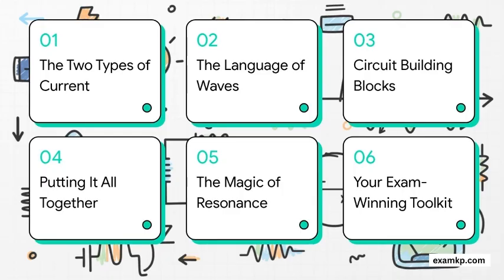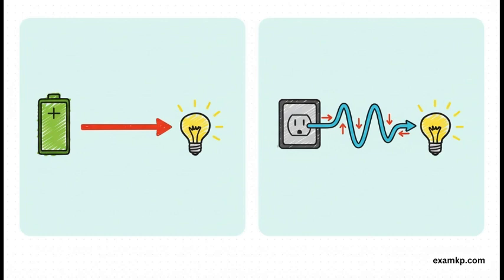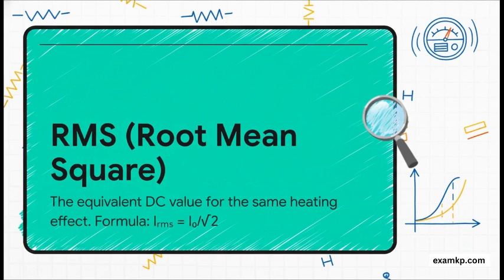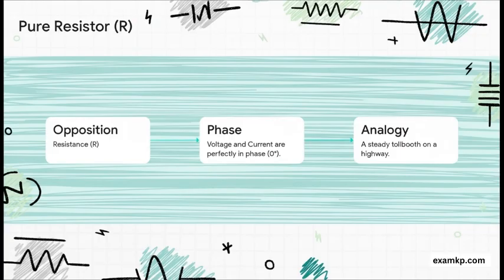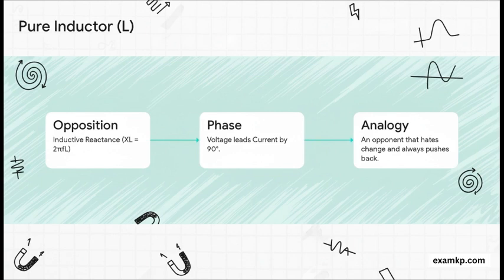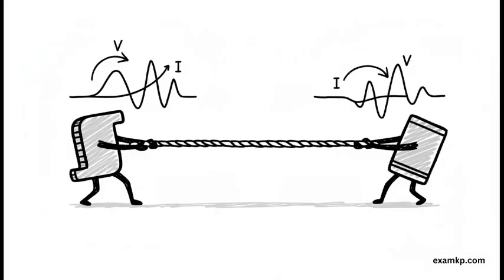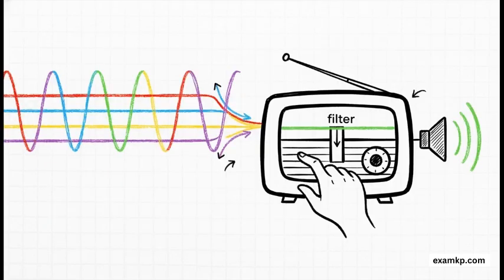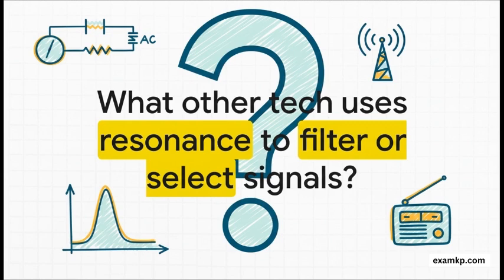Simple Alternating Current Circuits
Simple AC Circuits Made Easy! ⚡
In this lesson, we explore alternating current (AC) circuits — how AC differs from DC, and how resistors, capacitors, and inductors behave in AC circuits. You’ll learn about peak and RMS values, phase difference, impedance, and power in AC circuits, all explained step-by-step. Perfect for WAEC, NECO, and JAMB Physics students.